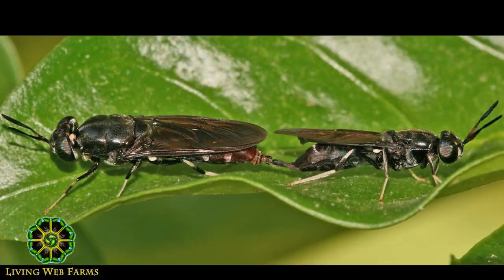Black Soldier Fly Production Part 3 Biology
Transform food waste into a valuable food supply for chickens, hogs, songbirds and fish with Black Soldier Fly Production. Karl Warkomski, Director of Conservation with ProtaCulture, LLC introduces us to this astounding insect that can break down food waste faster than microbes. Black Soldier Fly maggots make a high fat, high protein source of nourishment while making what is normally waste into a valuable farm/garden asset. Part 3 focuses on the biology of black soldier fly.